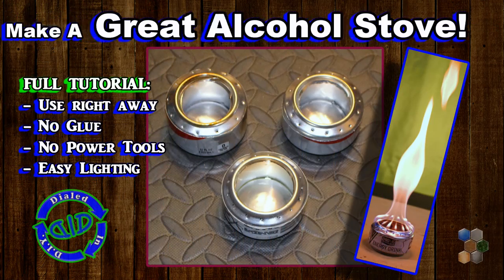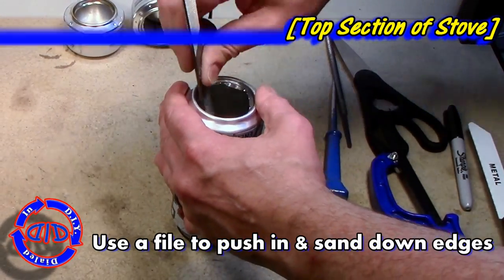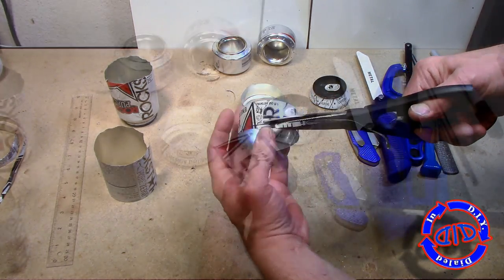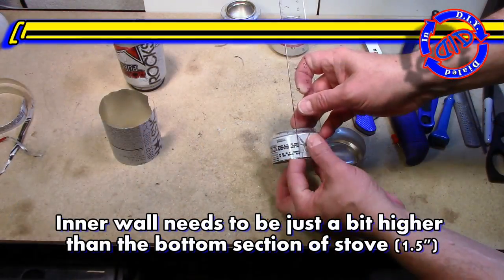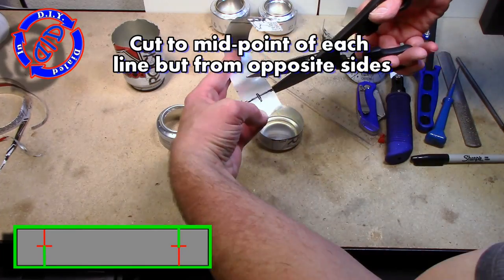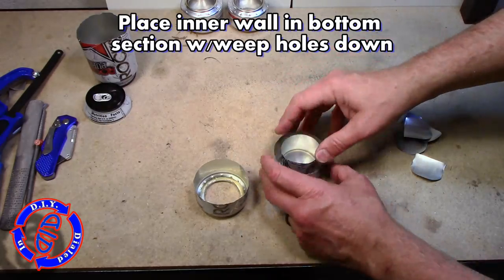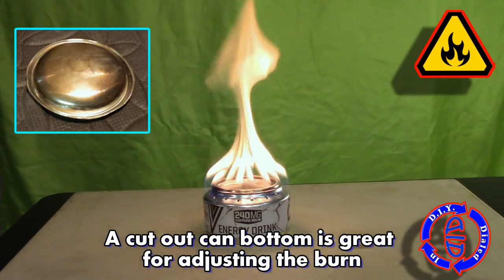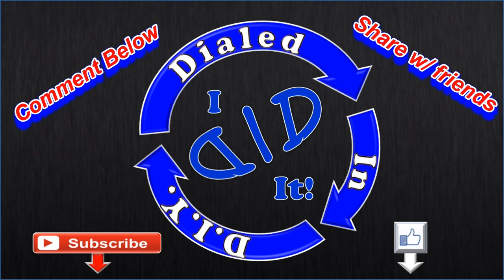Make Soda Can Alcohol Stoves - No Glue & Instant Use & Easy Light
Ultralight stove, burns big & lights easily without a primer pan.  No glue & no power tools required. Ready for immediate use after you are done making it. This Trangia style design, like other alcohol stove designs, is very efficient, lightweight and portable.  Its a great way to make an effective stove for survival / emergencies, camping, backpacking or anytime you need to boil some water.  I made this one from energy drink cans but any same sized aluminum cans can work.  In the end of video test I ran the stove for over 9 minutes on 15 ml of rubbing alcohol. User be warned, this project has risks (see below).

PROJECT MATERIALS:
- 2 aluminum cans
- Rubbing alcohol (I use 91%)
- Scissors & push pin
- File

Warning: this project uses alcohol and fire and can be dangerous if not handled very carefully.  Use extreme care and have appropriate fire precautions at the ready.  You will encounter sharp edges and hot aluminum so handle with care.  You are liable for your actions and any outcomes so make certain to do your own research and be prepared.  Work in a well ventilated location.  Use the stove on flame and heat resistant surfaces only (this gets very hot and can cause  damage if not careful). Fill stoves less than 50% full - use just enough to heat what you need.  ENJOY!